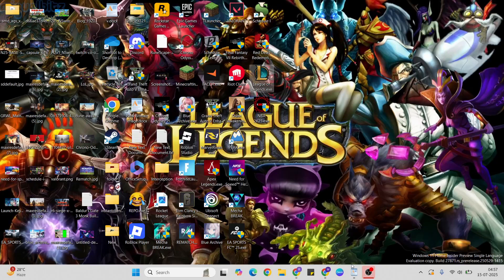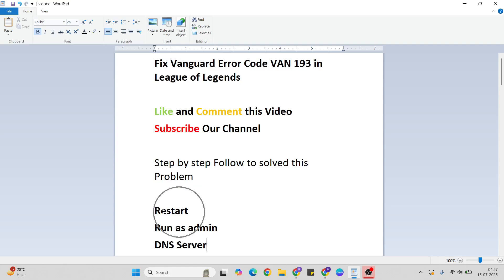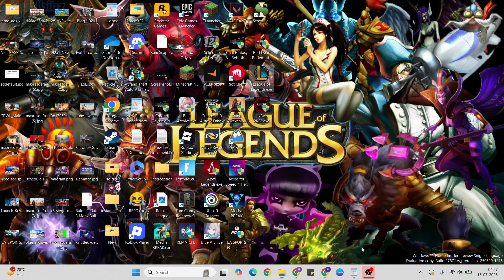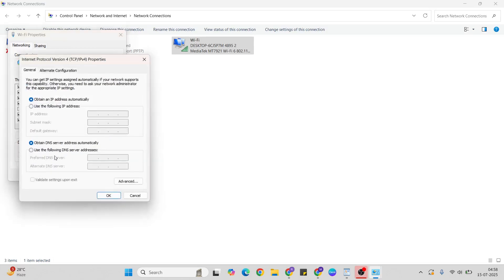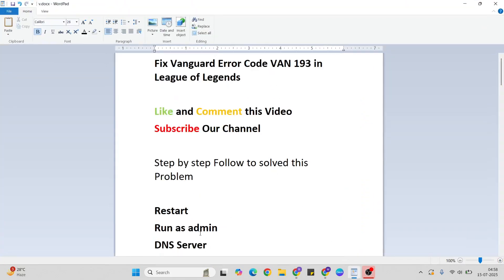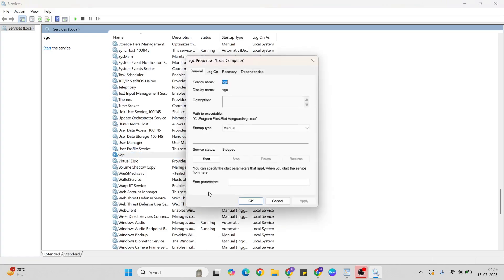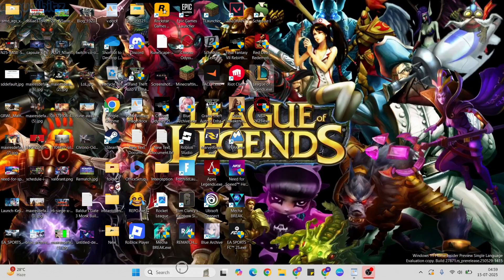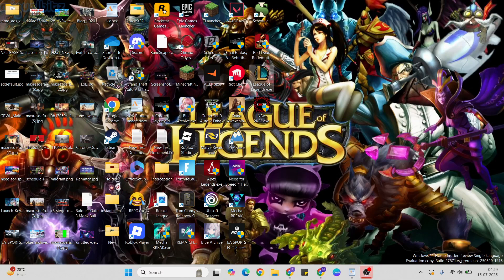Fix Vanguard Error Code VAN 193 in League of Legends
In this video what about talk to you Fix Vanguard Error Code VAN 193 in League of Legends. I have briefly expain for league of legends vanguard error and vanguard error code van 193.Fix Vanguard Error Code VAN 193 in League of Legends